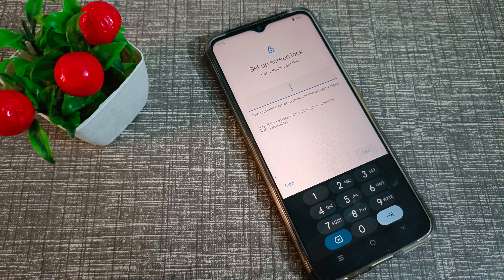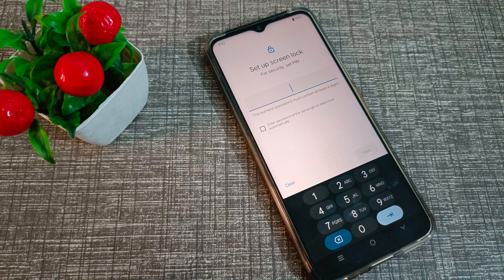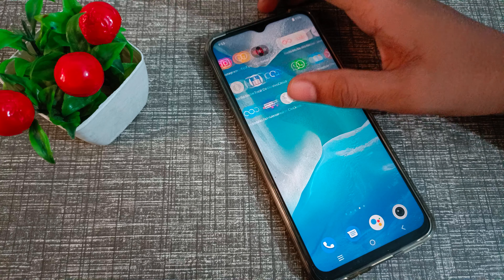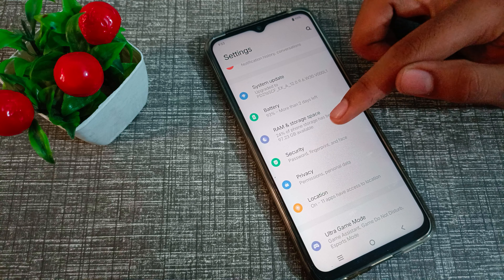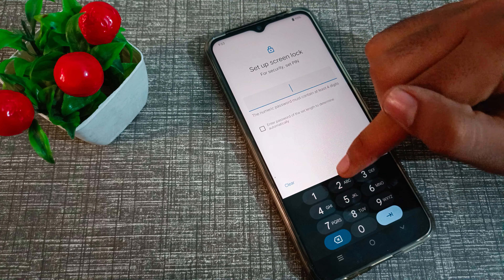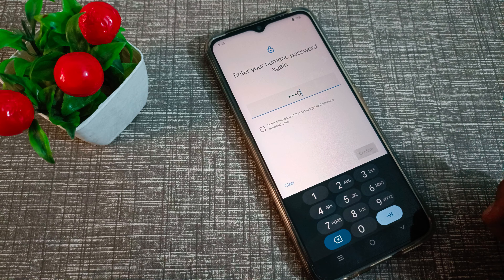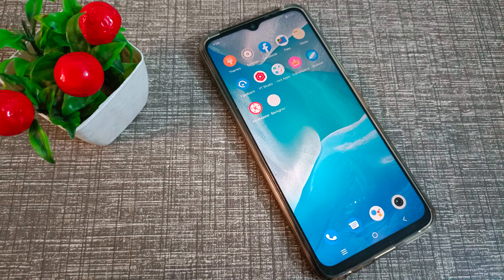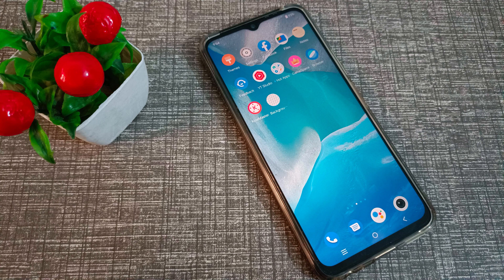How to set Pin in vivo Y31 phone